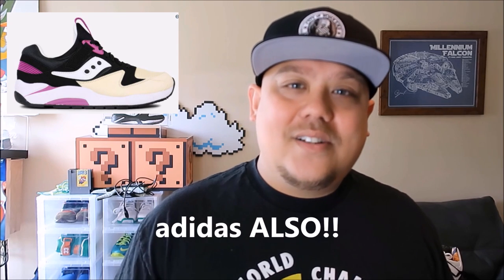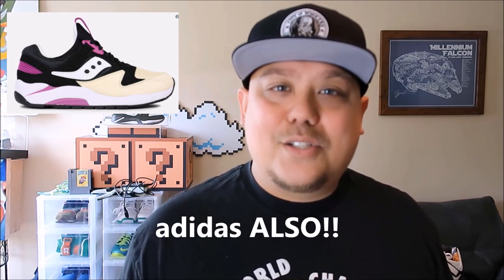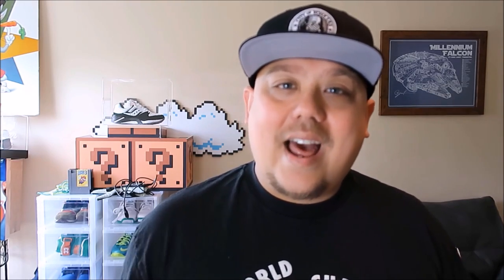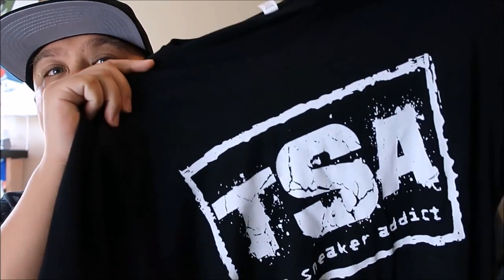BACK TO SCHOOL SNEAKERS SHOPPING BEST DEALS + AIR JORDAN BRED 1 RESTOCK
Here is Dj Delz Breaking down some of the best deals for back to school. Peep a listing below for help

Shirt XL
Attn :Dj Delz
120 S.Main St